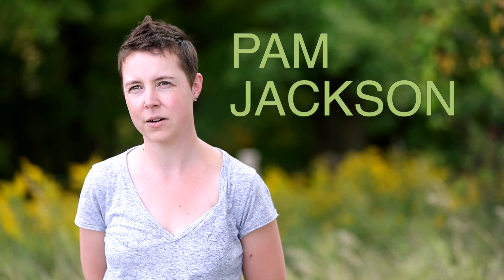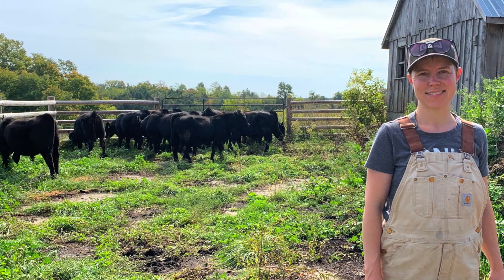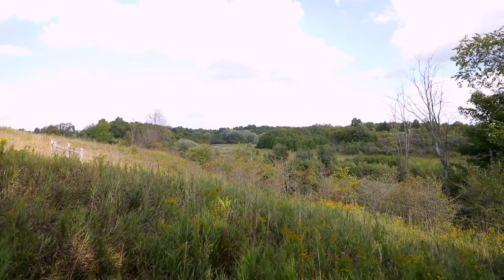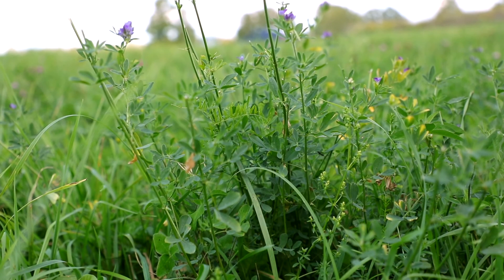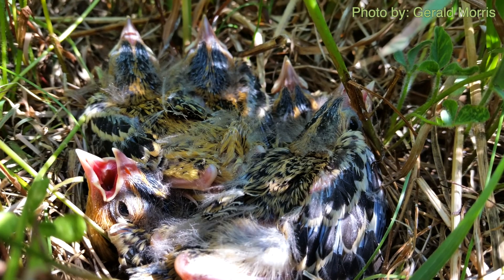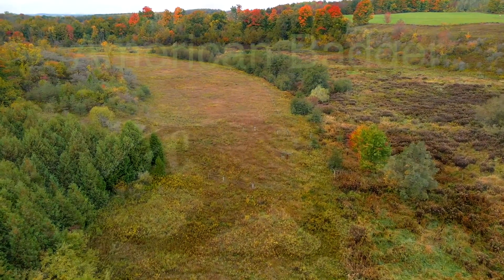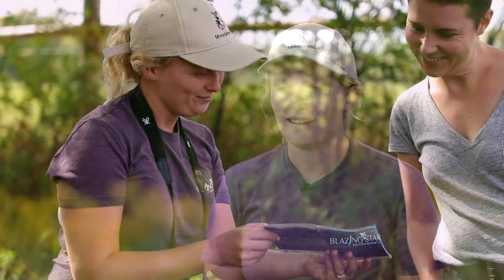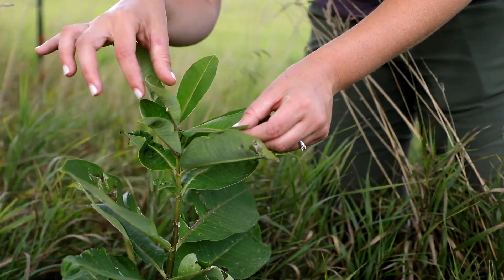Supporting Species at Risk on Farm with SARPAL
With help from SARPAL, Valleybrook Farm was able to protect woodland habitat, create corridors, delay haying, and set up a rotational grazing system to support SpeciesAtRisk. Species monitoring by Blazing Star Environmental Conservation Biologists also helped Pam learn more about her farm and plan for future activities.